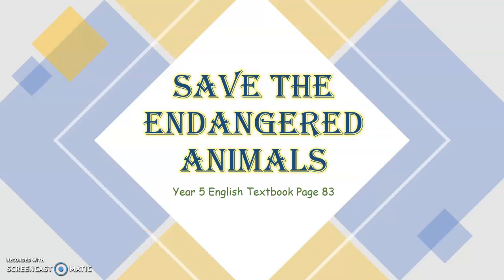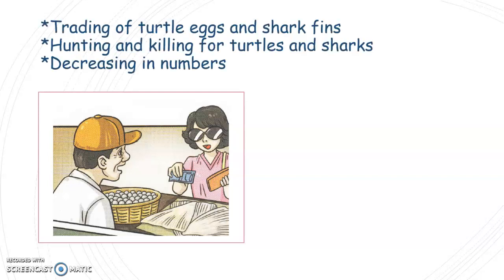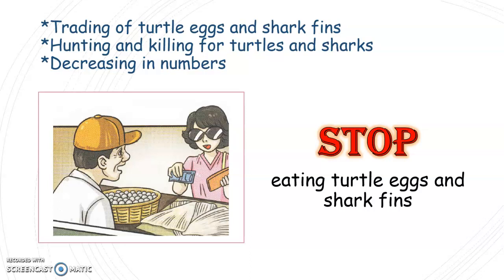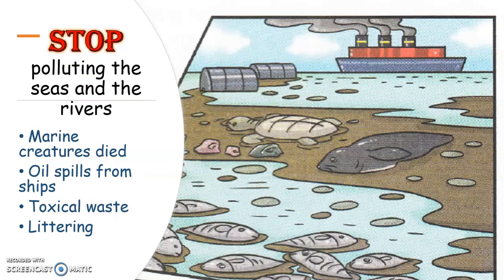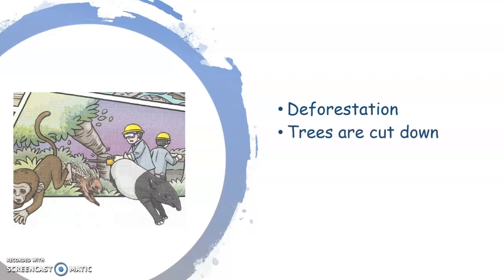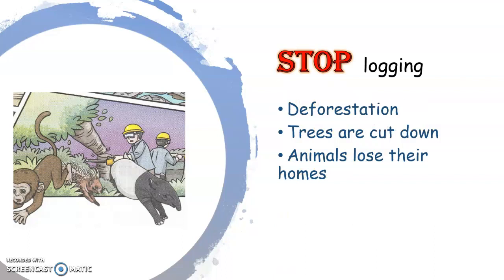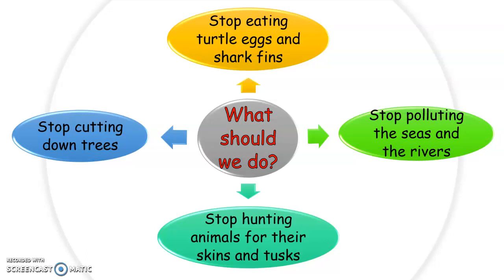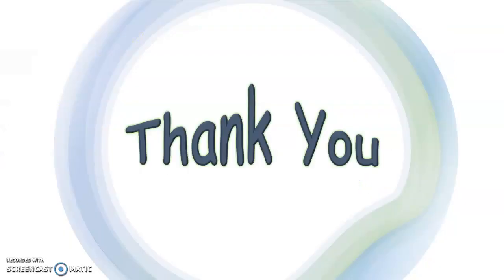Year 5: Save the Endangered Animals (TB 83)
Which are the endangered animals? What should we do to save them? Let's study together and find it out.